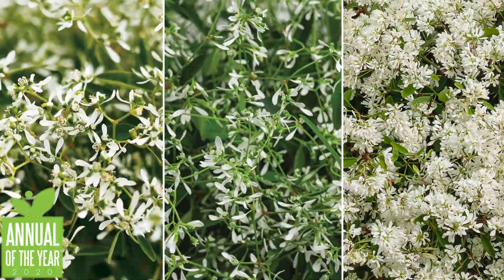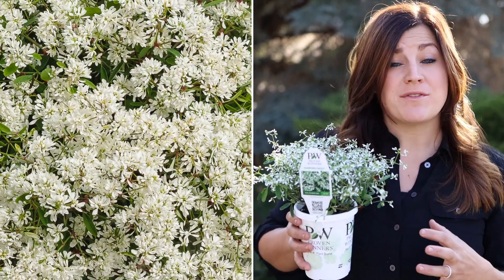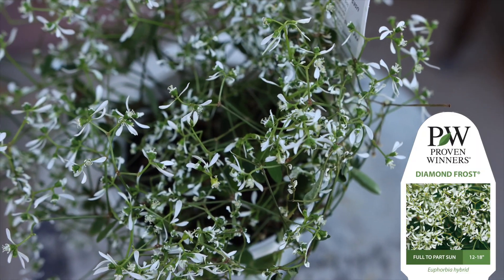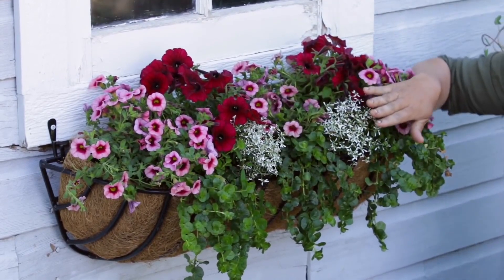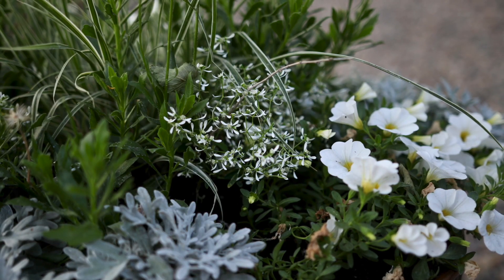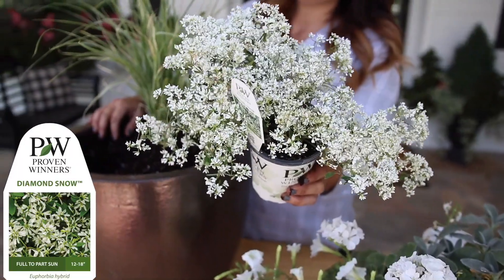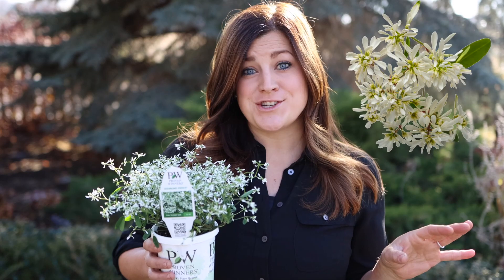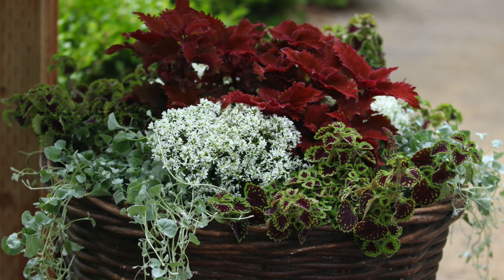Diamond Euphorbia Collection from Proven Winners® – Martin's Home & Garden with Garden Answer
Laura from Garden Answer shows off Proven Winners' 2020 Annuals of the Year – their Diamond euphorbia collection! This collection includes Diamond Frost®, Diamond Mountain®, and Diamond Snow®. Learn how to use these euphorbia varieties in your own landscape.

This video was created for us by Proven Winners as part of their program for independent garden centers, like us. Proven Winners partnered with Garden Answer for this project.
Martin's Home & Garden is a full-service garden center in Murfreesboro, TN.

Proven Winners is the leading brand of high quality annuals, perennials and flowering shrubs in North America.

Laura LeBoutillier is a force in the field of gardening. She started Garden Answer in 2014, a YouTube how-to gardening vlog filled with style, expertise and helpful gardening knowledge.